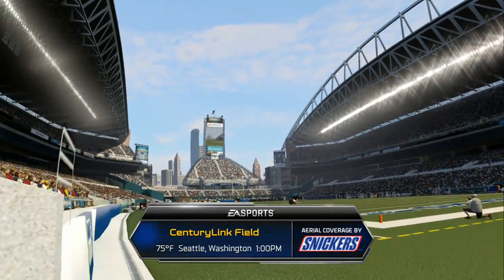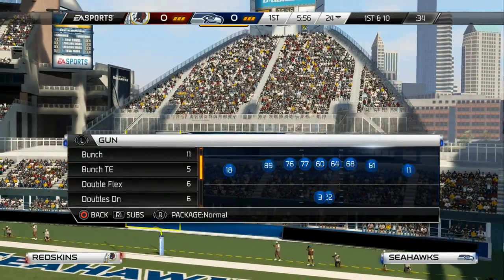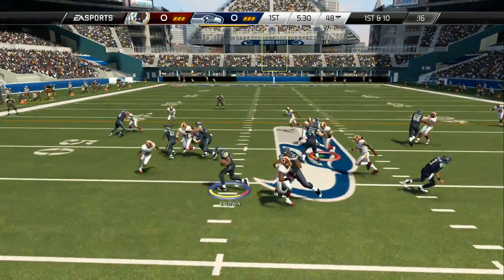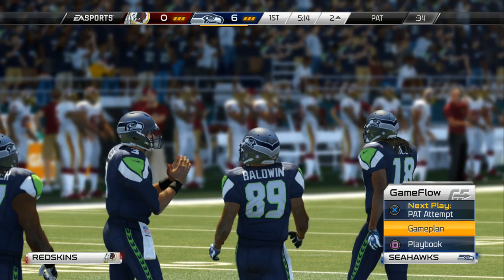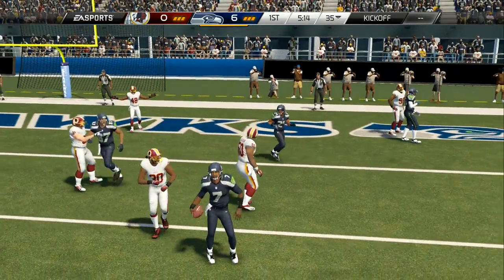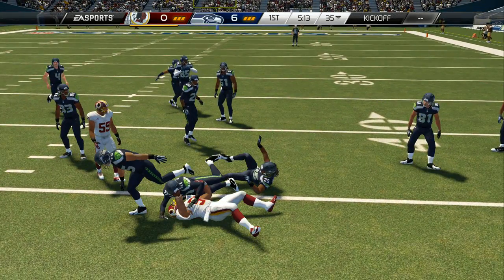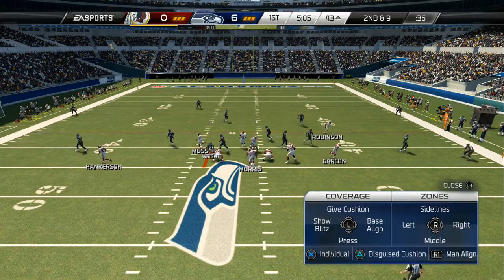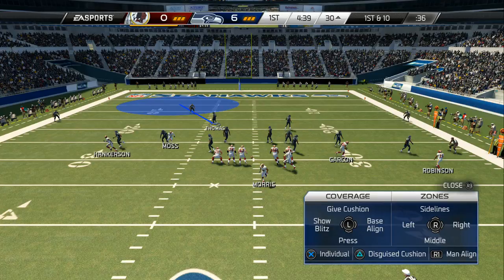UBMurda187 vs DECAPITATOR83 W